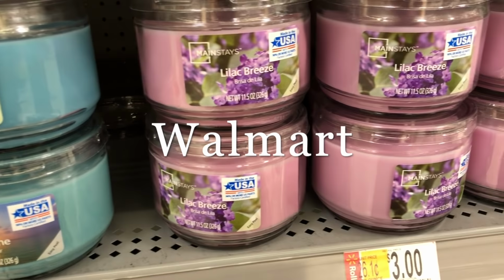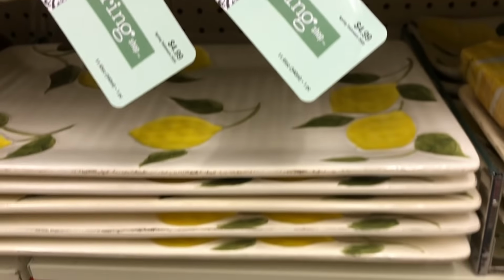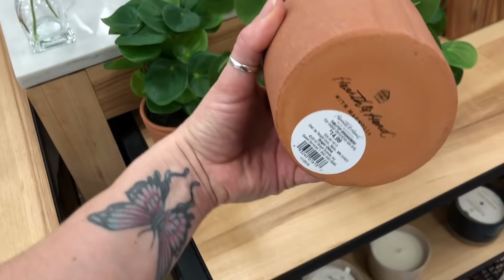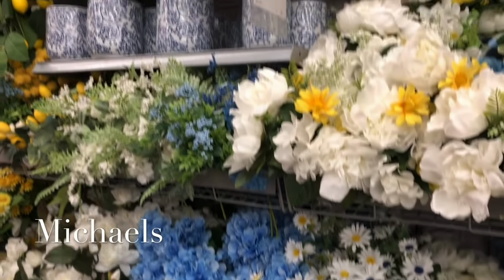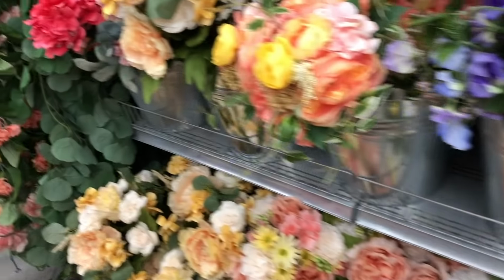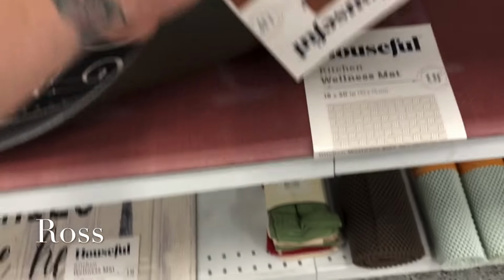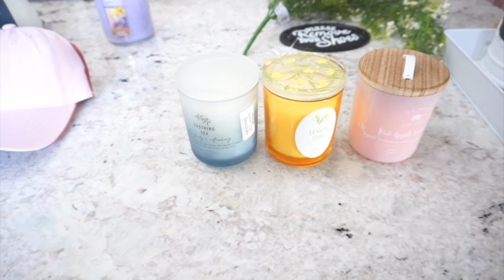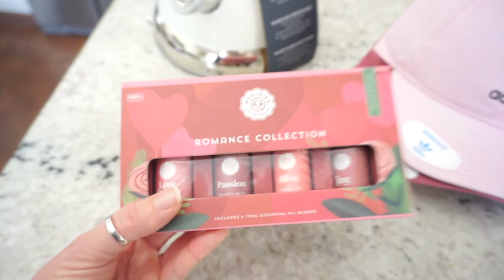✨NEW✨ SPRING DECOR 2020 | DECORATING FOR SPRING | MONICA ROSE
Hello! Today I will be taking you to a few stores to see what they have out for spring 2020. Decorating for spring is one of my favorite seasons! I hope this video helps give you a few ideas on where to find all that pretty spring decor this year! Let’s go shopping together!!
Songs in order as played
All songs are there instrumental versions
￼ Beautiful
Blue skies are turning red
Bridges
Do you still know
Why I try
Even now
Love of my life
I’m gonna let the sunshine in today￼

The master bedroom is candlestick silver by sherwin Williams
My jade coffee mugs are from Walmart, they are by pioneer woman.

O-Cedar Mop and Bucket
Ninja Coffee Bar
Euro Shams